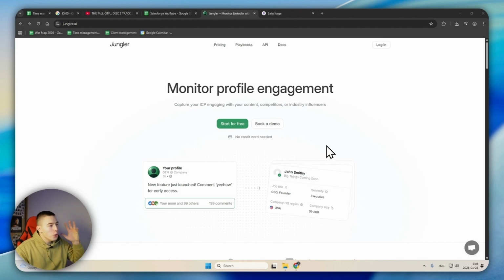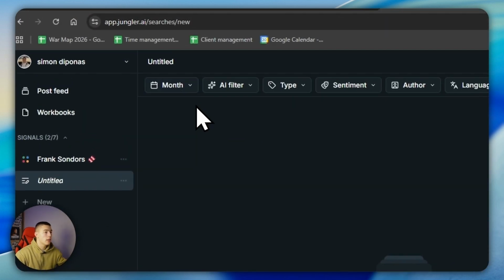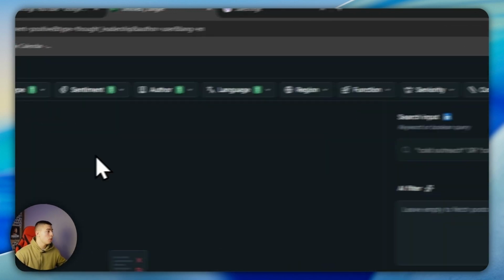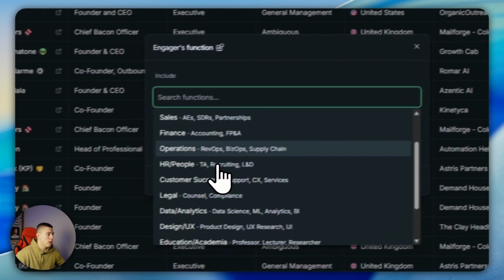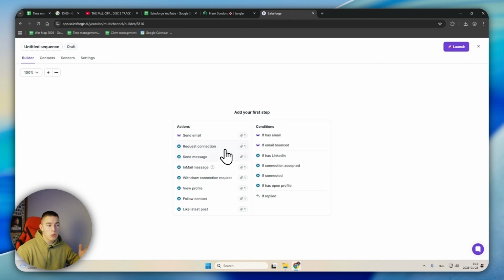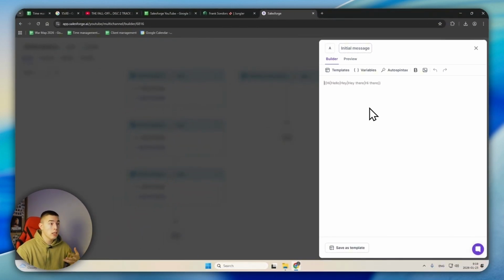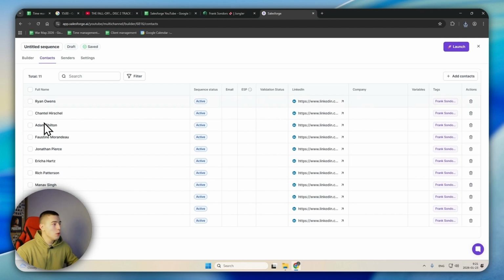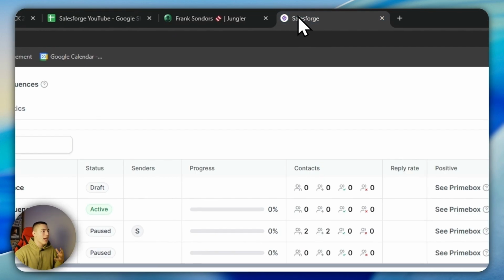Find & Contact High-Intent Leads With Jungler & Salesforge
I tested how to find and contact high intent leads using Jungler and Salesforge, and the results were game-changing. In this video, I walk you through how Jungler.ai identifies warm leads and hot leads based on real buyer behavior, then how to instantly reach out with Salesforge through automated cold email outreach.

If you're in b2b sales, running a lead generation business, or just learning how to do lead generation, this setup will help you streamline your entire lead generation strategy. I also break down how to structure your cold email, write better messages, and scale your cold email outreach automation without sacrificing deliverability.

This video also includes a full Jungler outreach walkthrough and tips on building powerful cold email marketing systems that convert. Whether you're looking to optimize your linkedin lead generation or enhance your b2b lead generation process, this strategy covers it all.

Perfect for founders, SDRs, and marketers serious about cold email lead generation and closing more high intent lead opportunities.